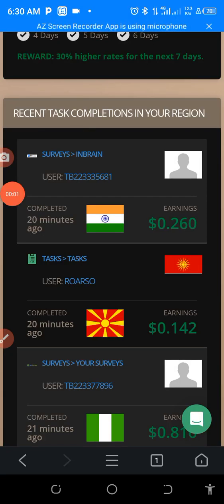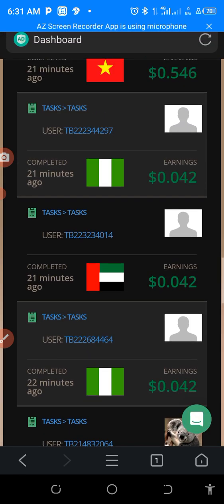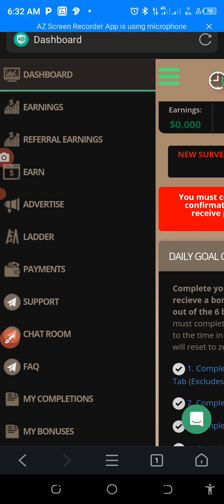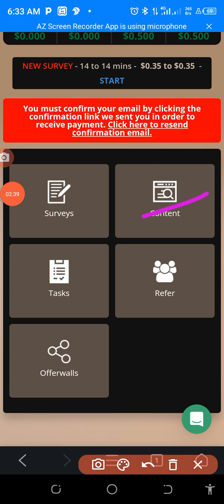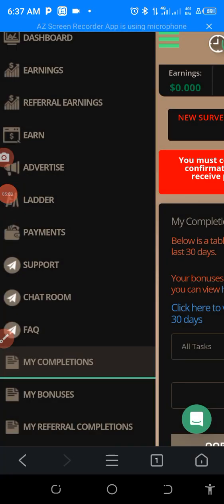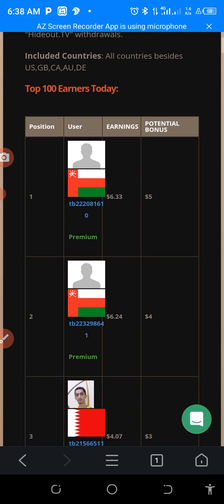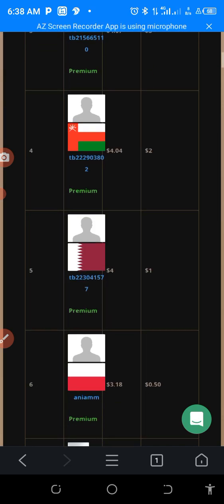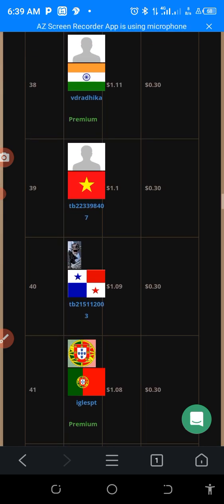app to make 2000 naira daily, make money online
hi guys in this video you will learn how to make passive income regularly, in a day will make upto 2000 naira passive income. make money online everyday